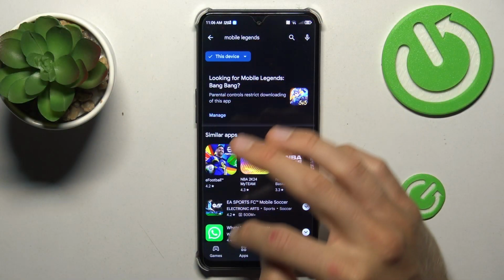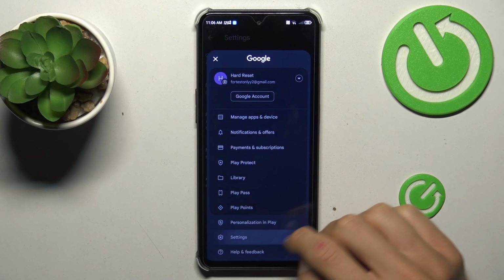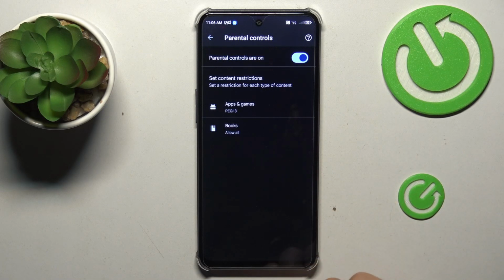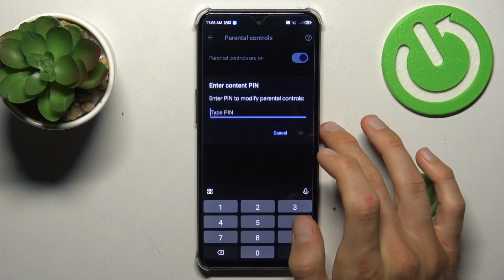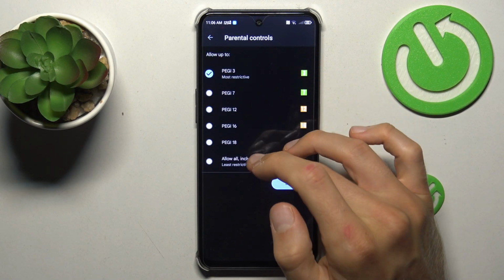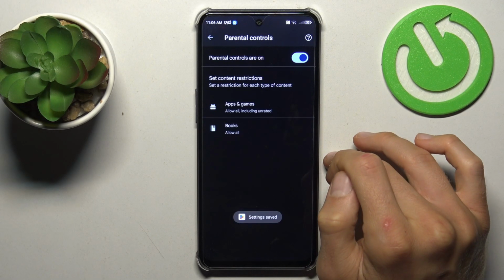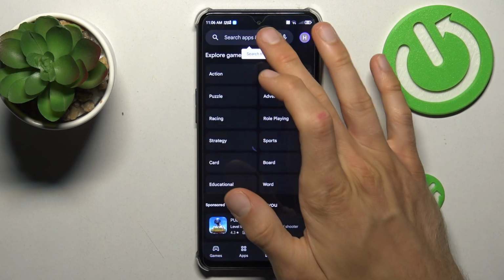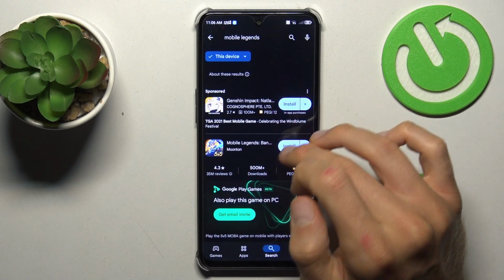How to Fix Games Not Visible in Google Play Store on Nubia Neo 2 | Adjust Parental Controls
In this tutorial, we’ll guide you through the process of fixing the issue where games are not visible in the Google Play Store on your Nubia Neo 2. This problem can often be related to parental controls or content restrictions. Follow our step-by-step guide to adjust these settings and ensure that games and other content are visible and accessible in the Play Store.

How to fix games not visible in Google Play Store on Nubia Neo 2?
How to adjust parental controls to view games on Nubia Neo 2?
What are the steps to resolve visibility issues for games in Google Play Store?